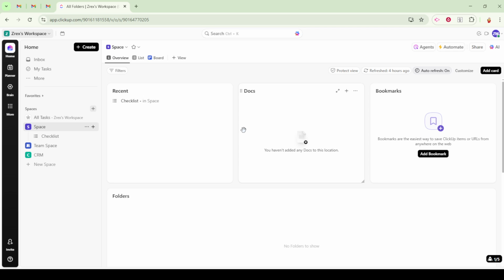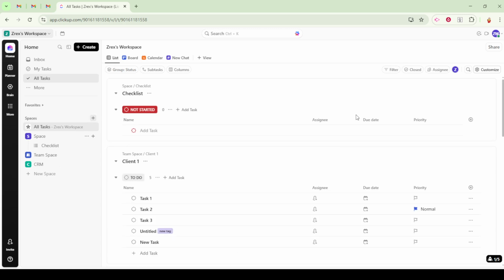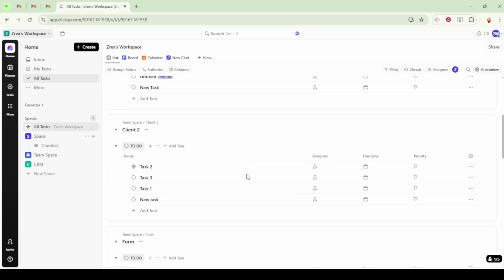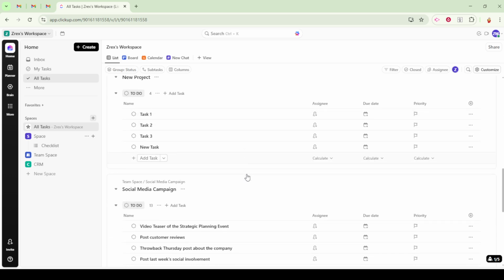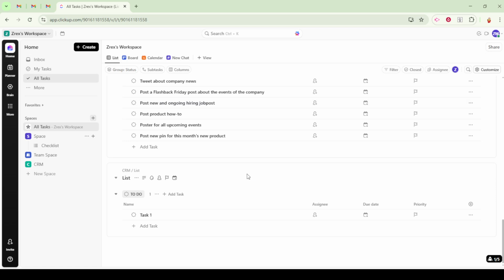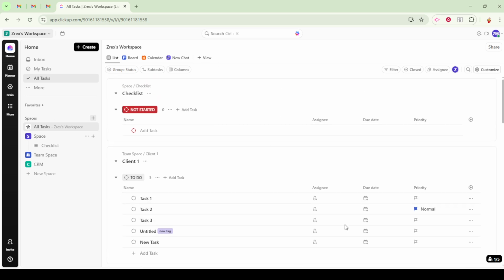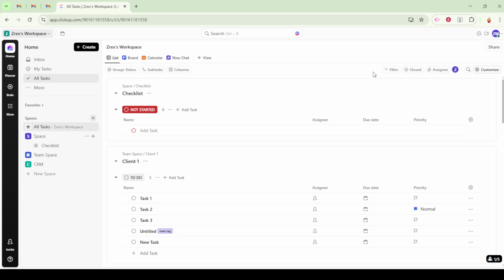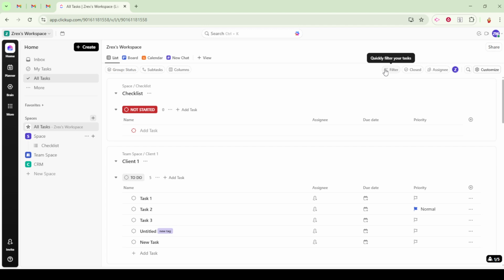How to see all your tasks assigned or not in Clickup [2025 Easy Guide]